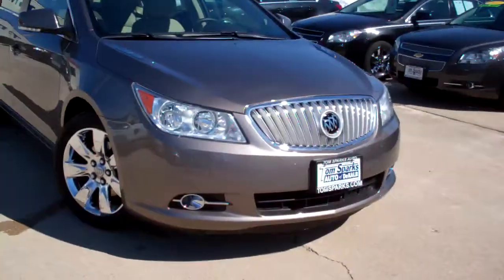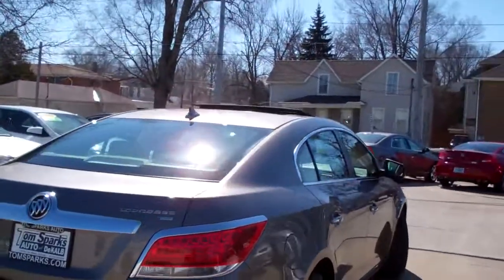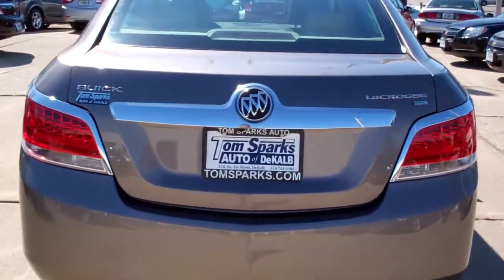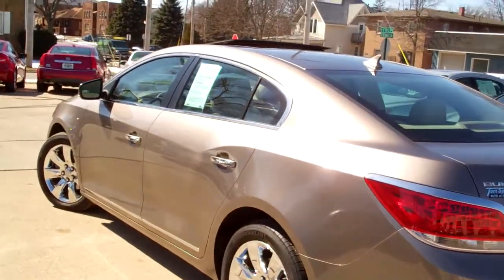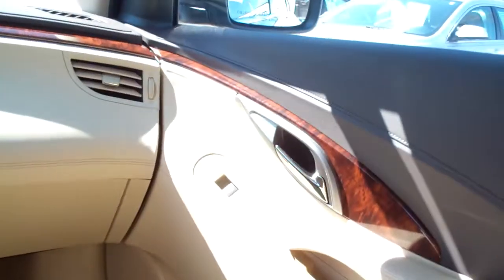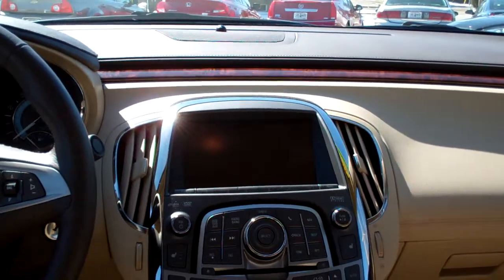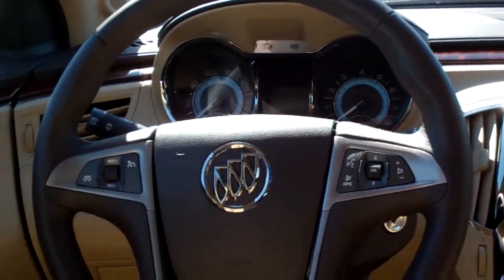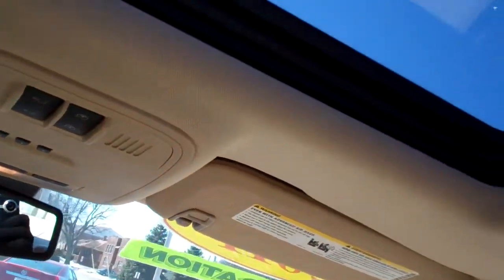2011 Buick Lacrosse CXL Dekalb IL near Sycamore IL.